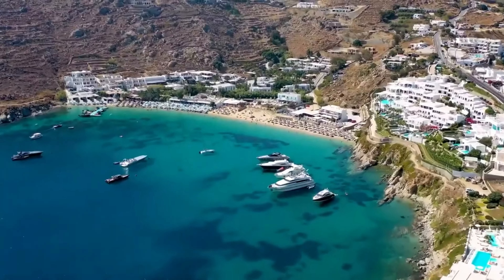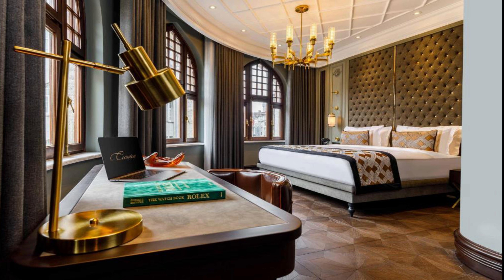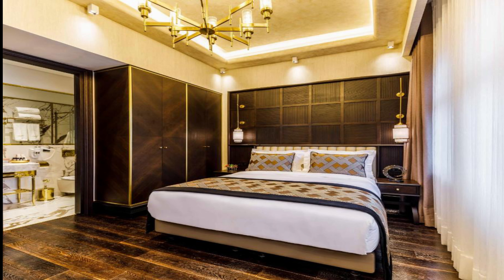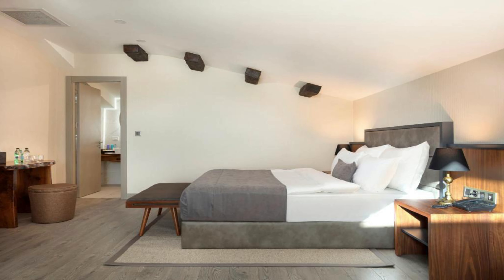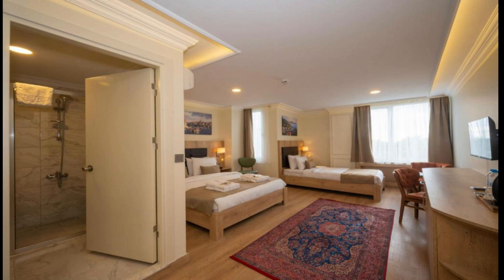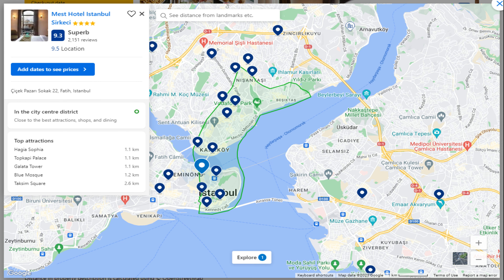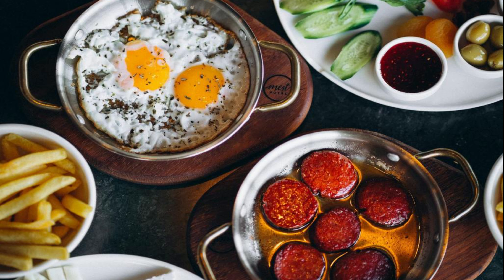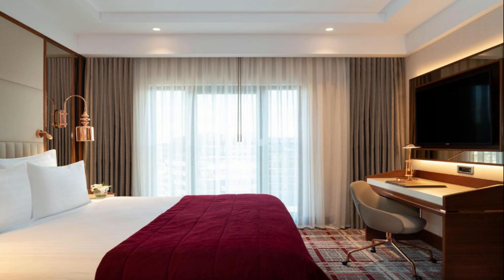Top 5 Recommended Hotels In Istanbul| Best Hotels In ISTANBUL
5) Cronton Design Hotel

Queries Solved:
1) Top 5 Recommended Hotels In Istanbul
2) Top 5 Hotels In Istanbul
3) Top Five Hotels In Istanbul
 4) Top 5 Romantic Hotels In Istanbul
5) 5 Best Hotels For Couples In Istanbul
6) Hotels In Istanbul
7) Best Hotels In Istanbul
8) Top 5 Luxury Hotels InIstanbul
9) Luxury Hotel In Istanbul
10) Luxury Hotels In Istanbul
11) Luxury Stay In Istanbul
12) Top 5 4 Star Hotel InIstanbul
13) Best 4 Star Hotel In Istanbul
14) 4 Star Hotel In Istanbul